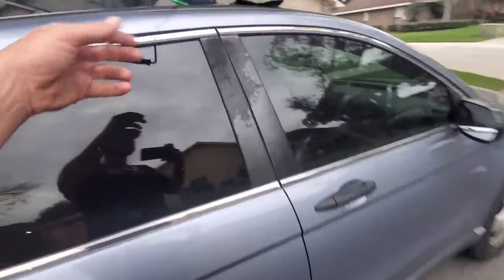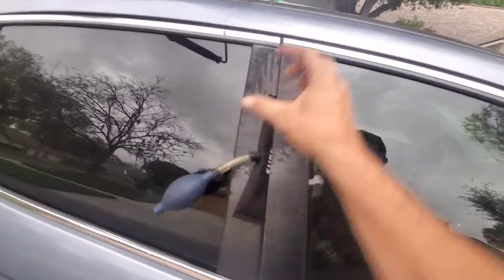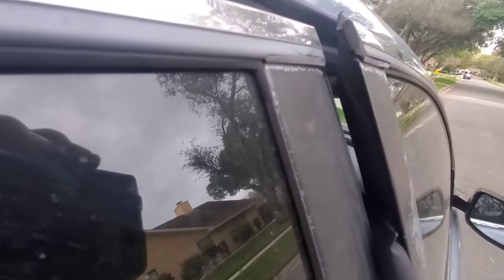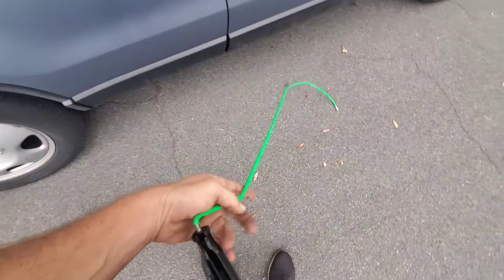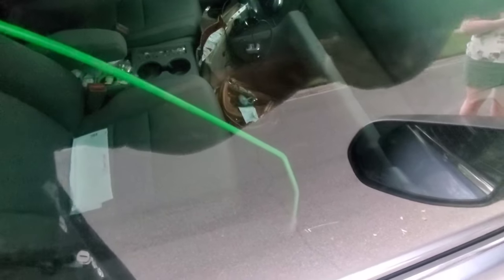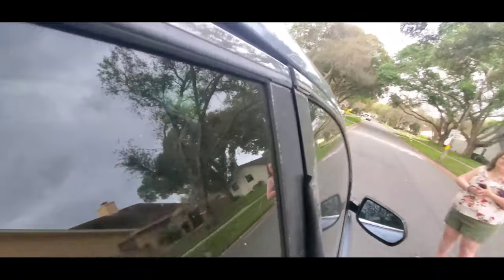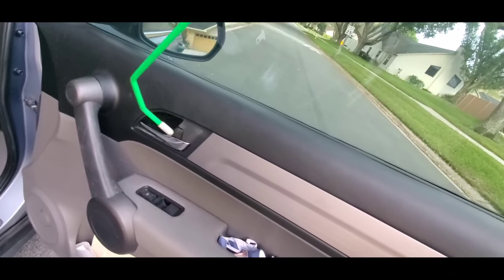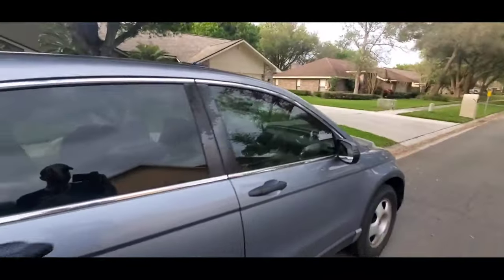HOW TO UNLOCK A HONDA CRV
How to unlock a Honda CR-V